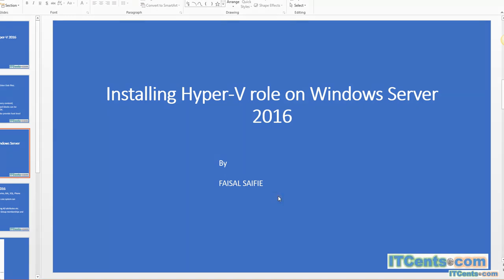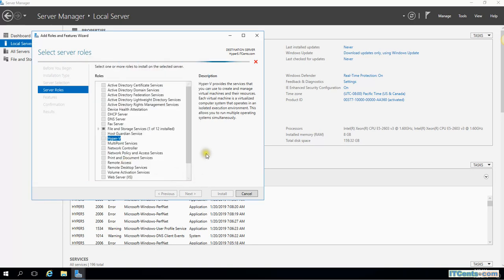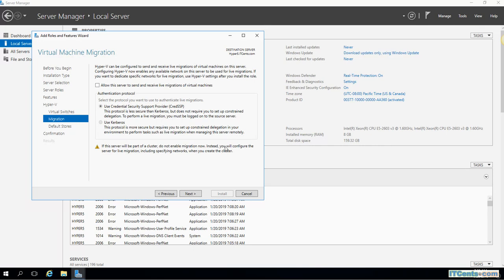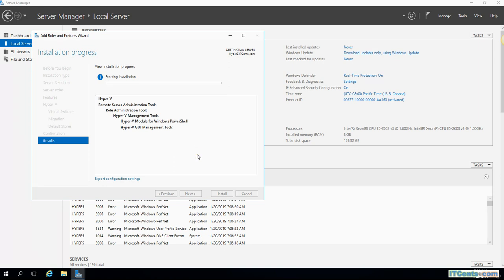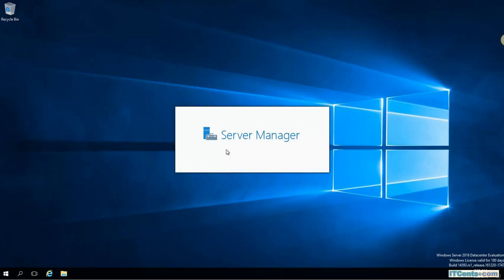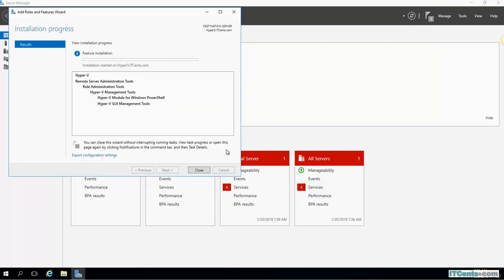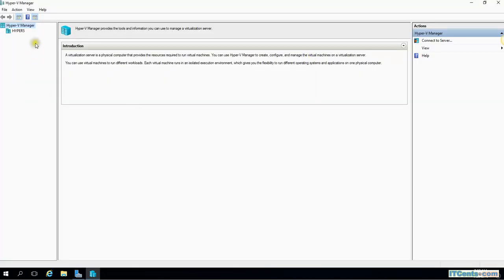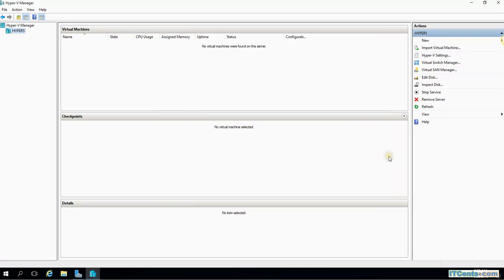1 -Installing Hyper V role on Windows Server 2016